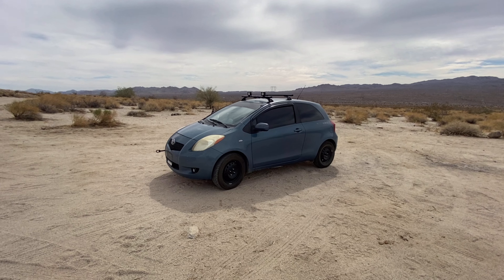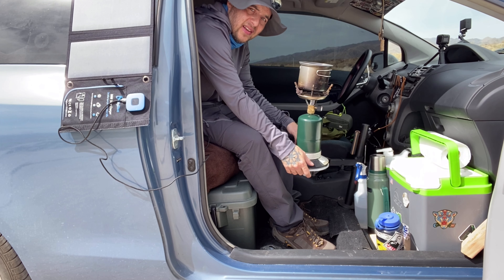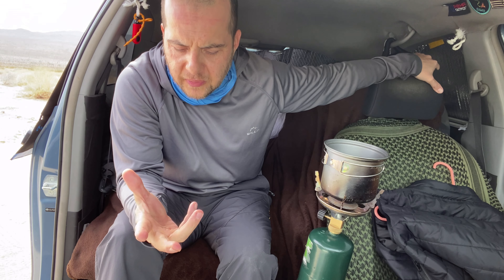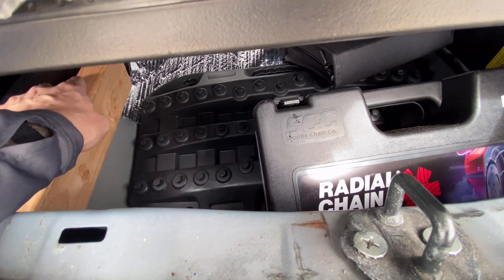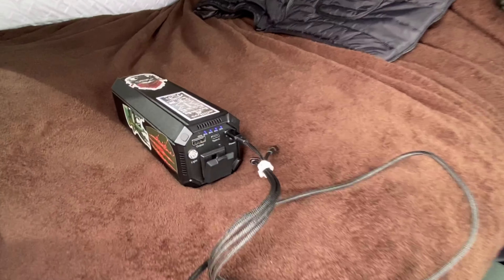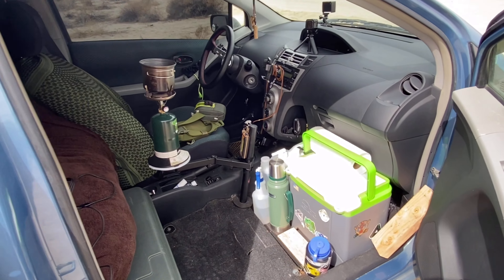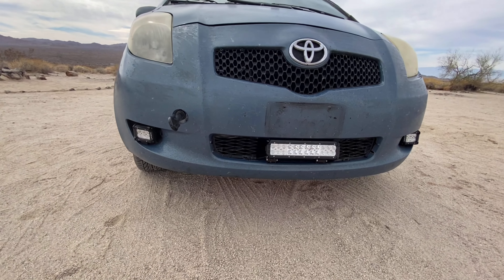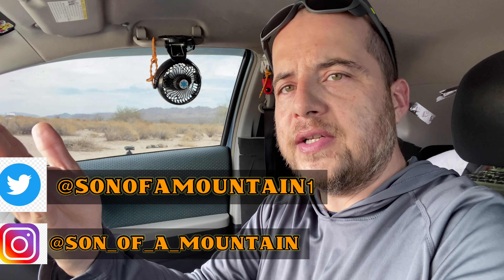HOW TO CONVERT A CAR INTO A MICRO CAMPER/Toyota Yaris Camper Update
For the last two years I have drifted all over California and camped in some really amazing places and it was all possible with my 2008 Toyota Yaris  two door hatchback .
These cars are highly underestimated in my opinion,this vehicle has never let me down no matter what I threw at it or conditions and terrain.
In this video I break down some of my adaptations and ideas to convert this tiny vehicle into a micro camper the things that worked for me and the things that did not.

0:00 intro
1:40 kitchen set up
4:59 bed set up
7:54 full size spare tire
10:55 recovery gear
12:35 skid plate
14:32 solar set up and heat set up
16:31 lift kit coil buffers
17:56 better fuel economy
20:54 light bar and spot lights
21:34 conclusion